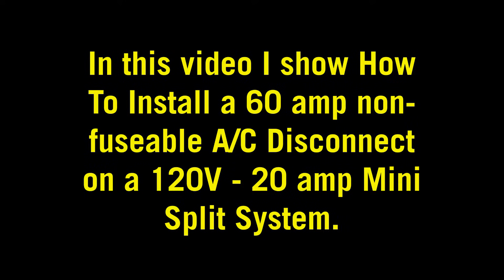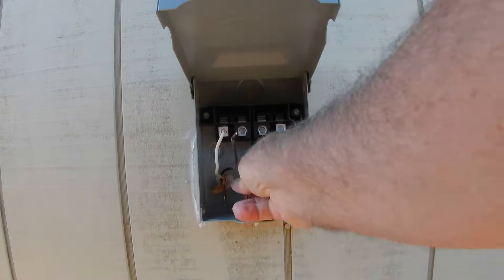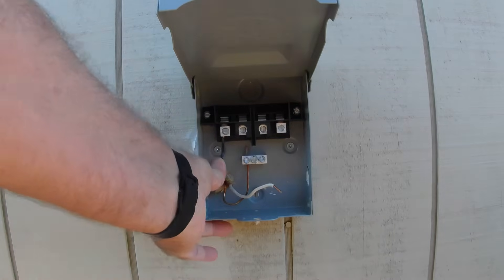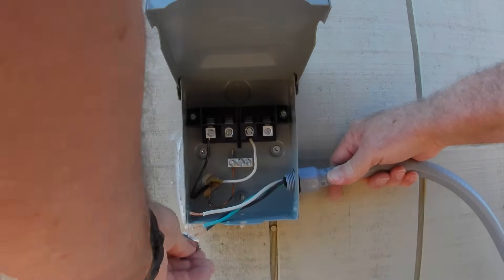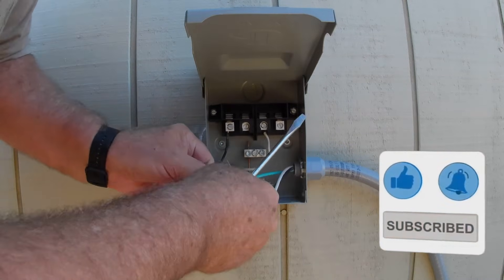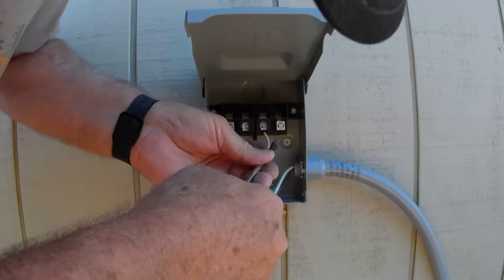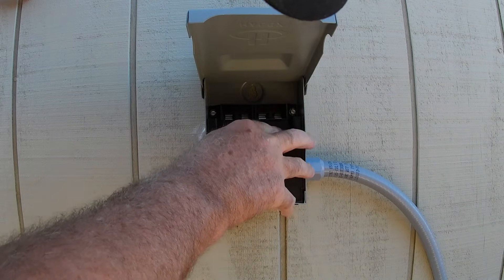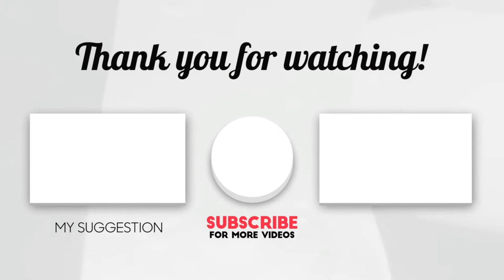How to Wire a Disconnect Box for an Air Conditioner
Hey everybody, After getting so many requests I will show you how I wire a 120v A/C Disconnect box step by step

20 to 60-Amp-Non-Fusible-Metallic-AC-Disconnect

6 FT Liquid Line

12,000 BTU Mini Split AC/Heating System with Inverter

Equipment Pad for Mini Split Condensers

2.5" Wall Sleeve

Alternatives Units:
Senville LETO Mini Split
Cooper & Hunter Mini Split
DELLA 12K Mini Split

Basic Vacuum Adapter

Best Adapter Tool My Choice!

Yellow Jacket 60278 Flaring Tool

Budget Flaring Kit

Nylog Gasket/Thread Sealant

Screw Feed Tubing Cutter

My Favorite Close Quarter Tube Cutter

Vacuum Pump HVAC Kit

PVC Decorative Line Cover Kit (one for each head)

Outdoor Mounting Bracket

2-1/2 Inch Bi-Metal Hole Saw This A/C Unit Requires

3-1/2 Inch Bi-Metal Hole Saw If needed for your A/C Unit

DEWALT Hole Saw Kit

30 Amp Fusible AC Disconnect